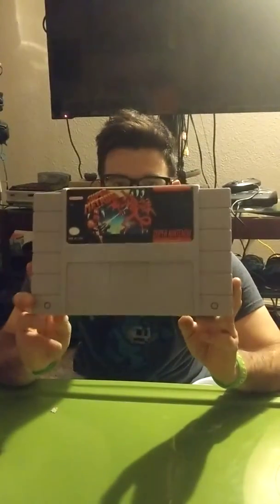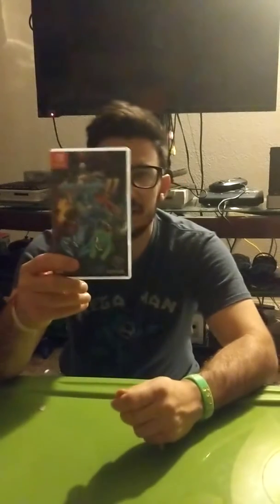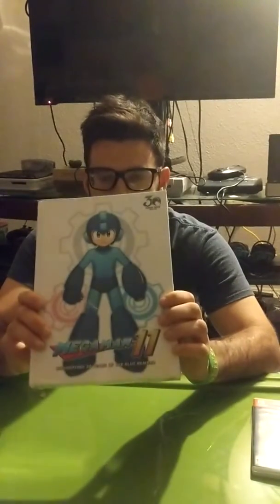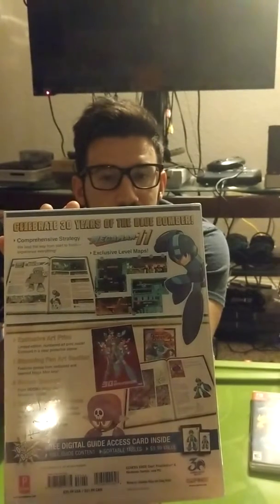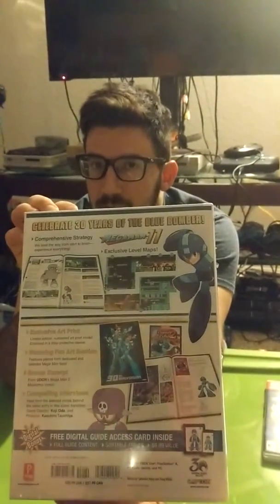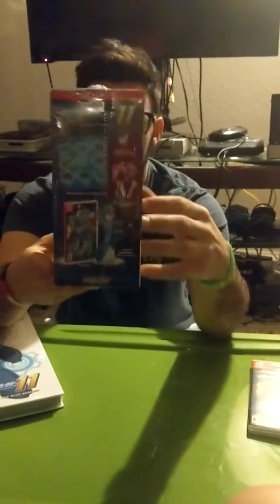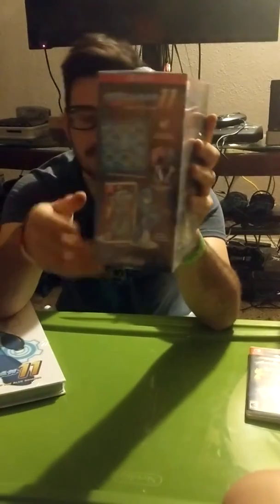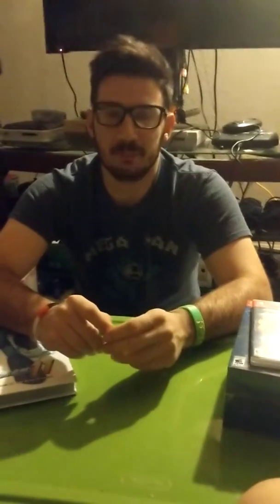Mega Man 11 Haul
Today I show off my Mega Man 11 stuff... Sorry for the late upload; I did make this video Tuesday night :/